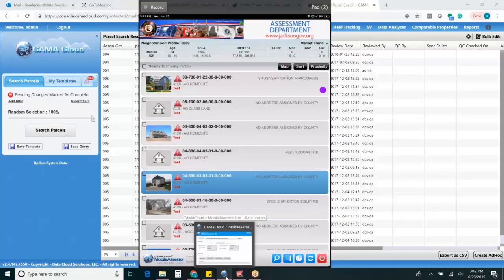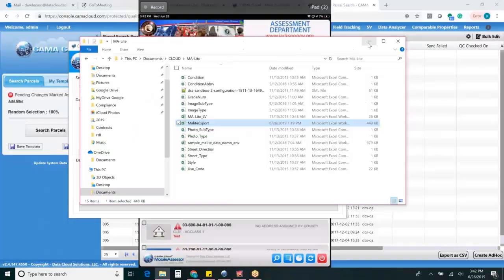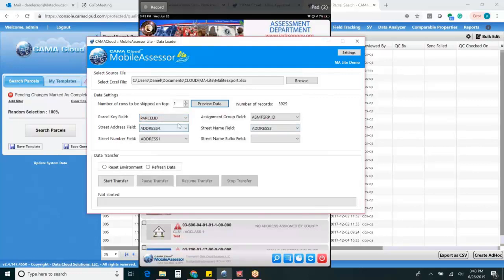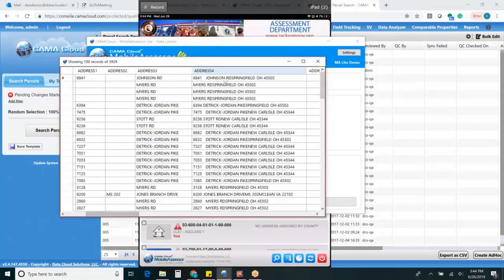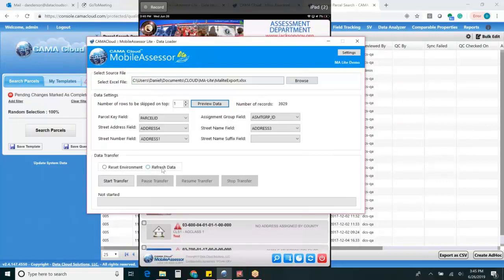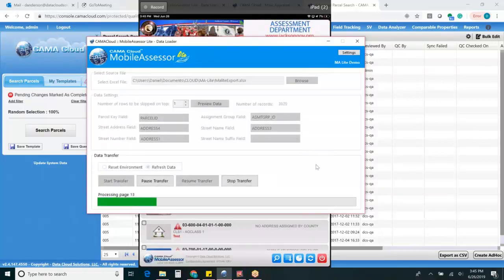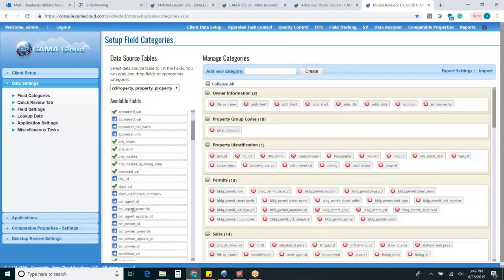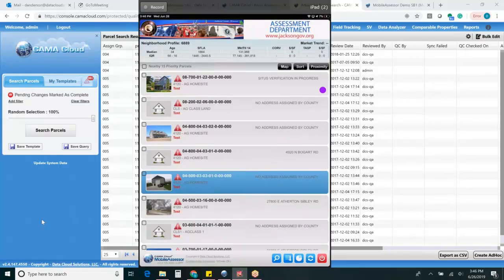How to set-up MA Lite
MA Lite is a lightweight version of MobileAssessor, the #1 selling mobile application for field appraisers. MA Lite is an inexpensive subscription-based data review and image capture tool that can be implemented within 30 days to ensure your appraisers are more effective in the field without the long CAMA integration implementations.

With MA Lite you can easily upload worklists, calculate the most optimized route for visits, review property data, verify or edit fields, and take a photo. The photos are automatically synchronized with your data-file in real-time and will always contain parcel, location, date, and time information.
The application works in a connected or disconnected mode. If you’re in an area without connection, keep working and the data will be uploaded once you’re connected again.